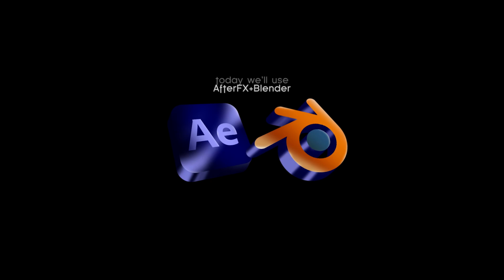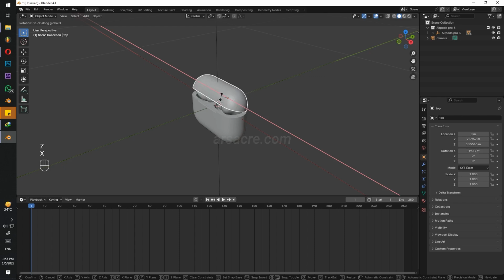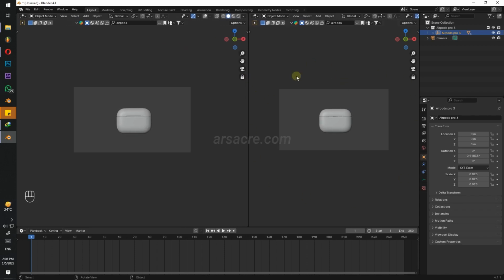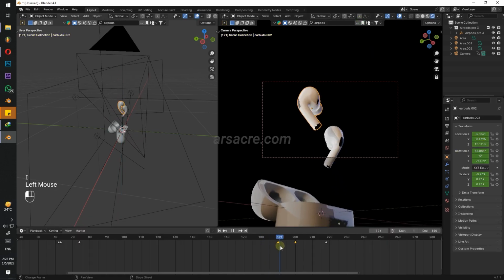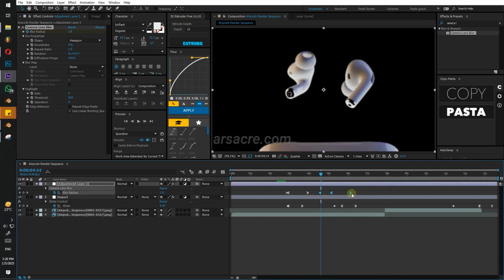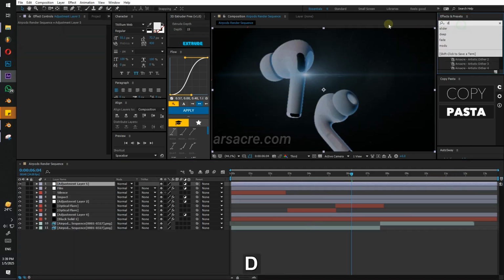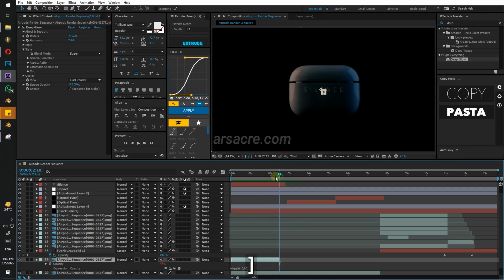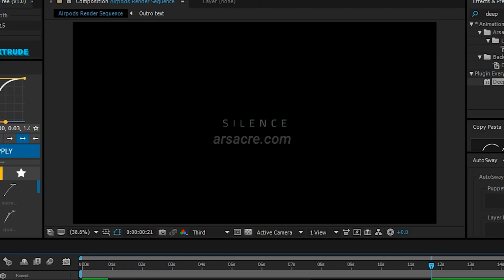Blender & After Effects Magic Apple AirPods 3D 🚀🤯!blender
3D Air Drop Apple Motion Graphics Blender & After Effect
1️⃣ "Blender & After Effects Magic: From 3D to WOW!"
2️⃣ "Next-Level VFX! Blender & After Effects in Action!"
3️⃣ "Cinematic 3D Mastery: Blender + AE Secrets!"
4️⃣ "From Beginner to Pro: Blender & AE in Minutes!"
5️⃣ "Blender x After Effects = Hollywood Effects at Home!"
6️⃣ "3D Animation Hacks: Blender & After Effects Edition!"
7️⃣ "Viral 3D FX? Watch This Blender & AE Tutorial!"
8️⃣ "Animate Like a Pro! Blender + AE Workflow Revealed!"
9️⃣ "Master Blender & AE: Transform Your 3D Skills!"
🔟 "The Ultimate Guide: Blender & After Effects VFX!"
1️⃣ "Master After Effects in Minutes! 🔥"
2️⃣ "VFX Secrets REVEALED! After Effects Pro Tips!"
3️⃣ "Cinematic Magic! After Effects Made EASY!"
4️⃣ "Motion Graphics Like a PRO! AE Tutorial!"
5️⃣ "Epic Transitions? After Effects Has You Covered!"
6️⃣ "From Beginner to EXPERT: After Effects Hacks!"
7️⃣ "Hollywood VFX at Home! After Effects Guide!"
8️⃣ "Animate Like a Boss! After Effects Tricks!"
9️⃣ "Mind-Blowing Motion FX! After Effects in Action!"
🔟 "Next-Level Editing? Master After Effects NOW!"
🔥 Hashtags for YouTube & Social Media 🔥
General:

Niche-Specific:
🎬 For Filmmakers
🎨 For Motion Graphics
🎮 For Gaming & 3D
blender tutorial
,blender